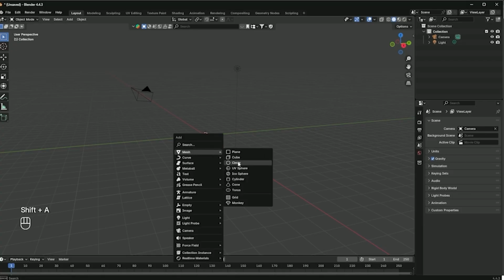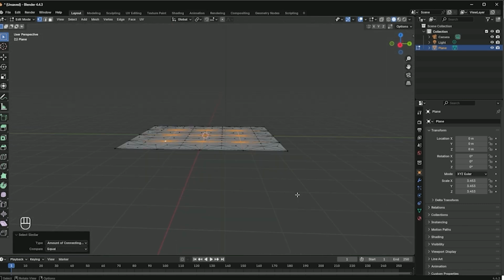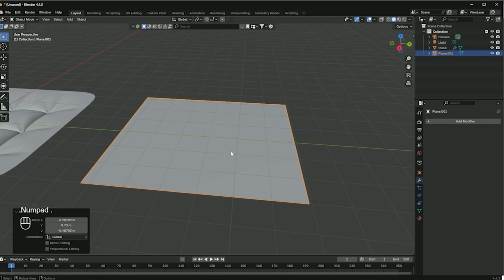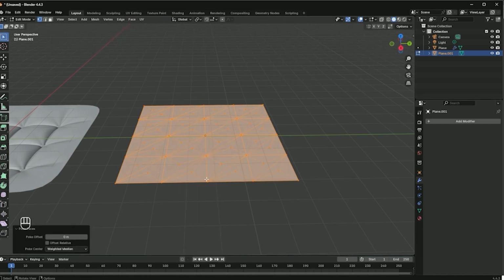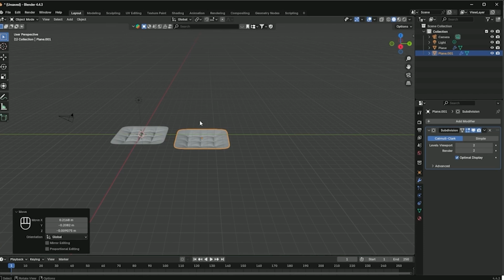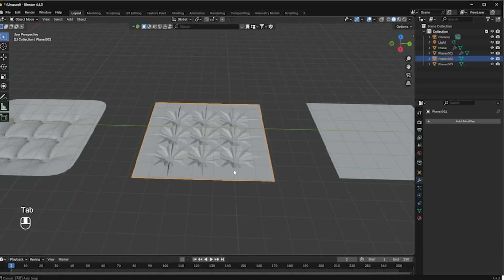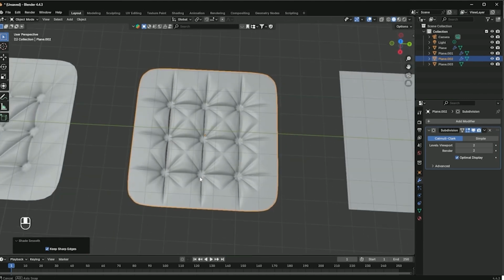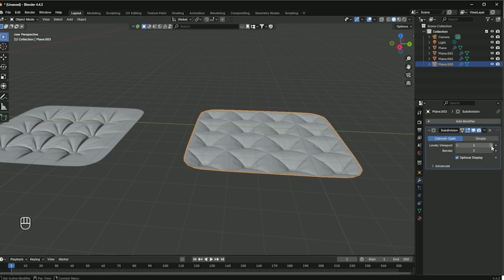Create Stunning 3D Textures in Blender with Just a Few Clicks! 🔥 (Blender Tutorial)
​If you are looking for a way to transform your simple 3D models into detailed masterpieces, this video is exactly what you need! In this tutorial, you will discover how to use clever techniques in Blender to create various unique textures and geometric patterns without needing complex shaders. We dive deep into using basic tools like Subdivide and hidden features within the Face menu to unlock new ways of adding intricate details to your 3D modeling workflow, significantly boosting your productivity.

​The "Golden Key" of this tutorial lies in the combination of specific keyboard shortcuts and powerful Modifiers. You’ll learn how to turn flat surfaces into geometric art by mastering advanced Extrude methods and optimizing the Subdivision Surface modifier. Whether you are a beginner or an intermediate artist, these steps are designed to help you achieve professional results in your 3D design projects. Stick around until the end to see how these small tweaks make a massive impact on your final render!

​00:00 Introduction to Blender Texture Creation
00:15 Technique 1: Creating Patterns with Poke Face
01:30 Using Modifiers to Smooth Edges
01:55 Technique 2: Building Different Geometric Textures
02:50 Smart Selection Pro-Tip (Select Similar Vertex)
03:55 Technique 3: Designing Complex & Deep Patterns
05:15 Final Adjustments and Volumetric Extrusion
06:05 Technique 4: Creative Edge Work & Final Result